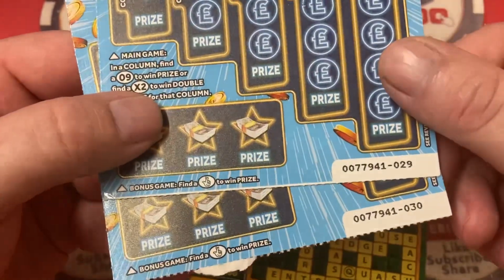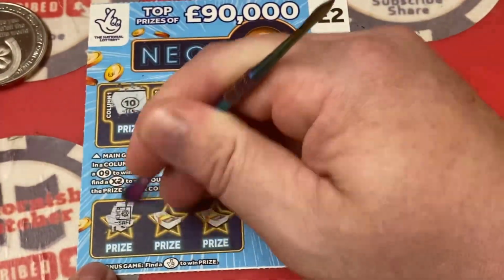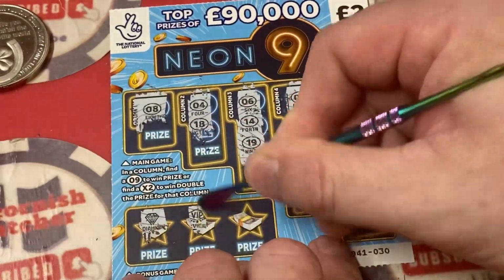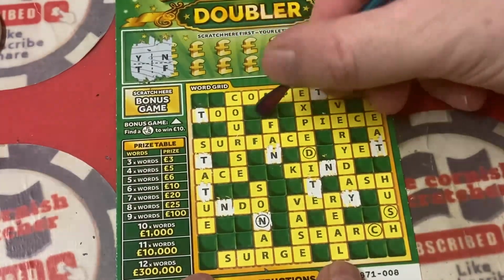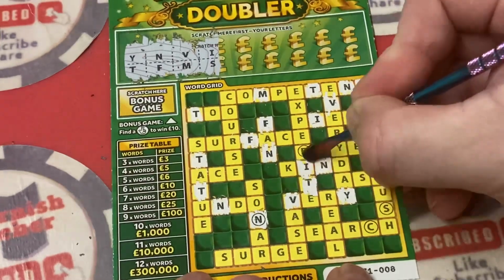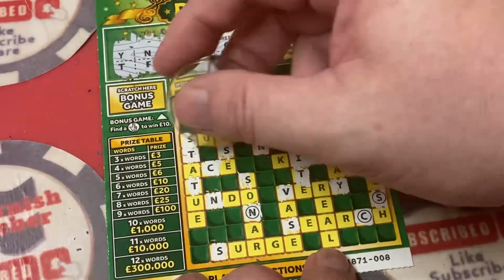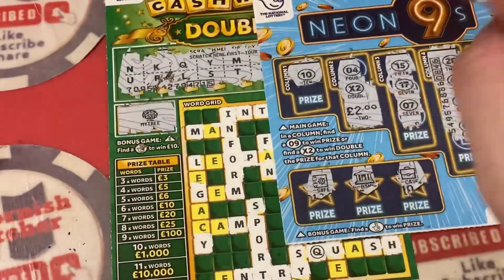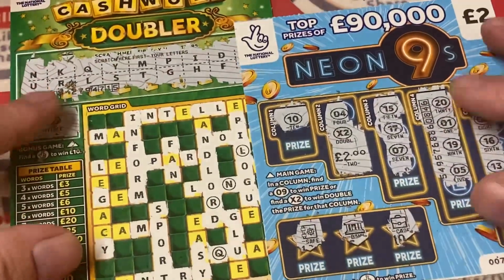2x neon 9 and 2 x cash word bonus scratch cards but are we still searching for a (win) 🍀🍀🤞🤞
Hi everyone £10 of  scratch cards to play with 2x £2 neon 9  and 2 x £3 cash word bonus , hope everyone has a great day 🤞🍀🤞🍀🤞🍀🤞🍀🤞🍀🤞🍀🤞🍀
Please share with your family and friends
Please hit the notifications bell 🔔